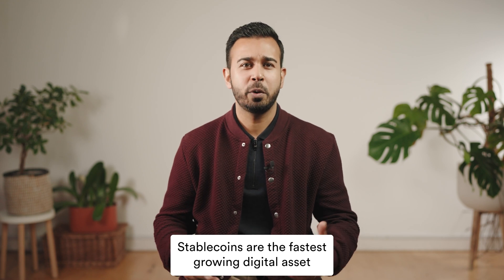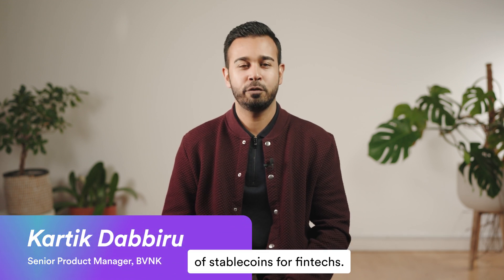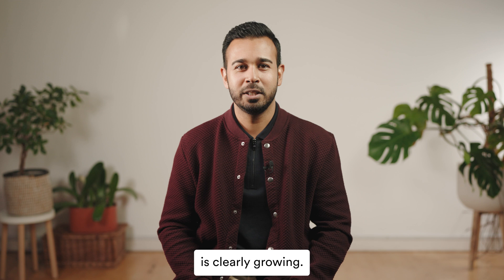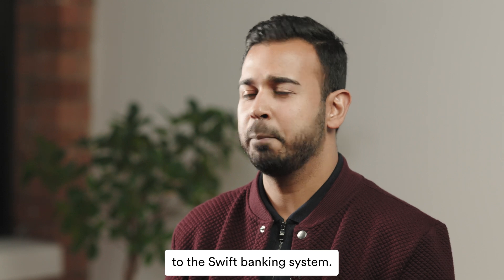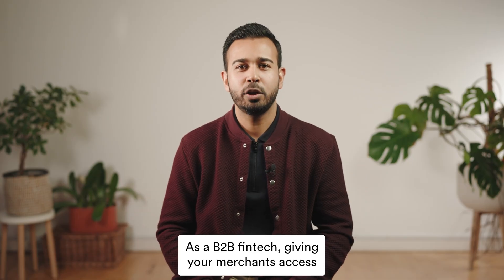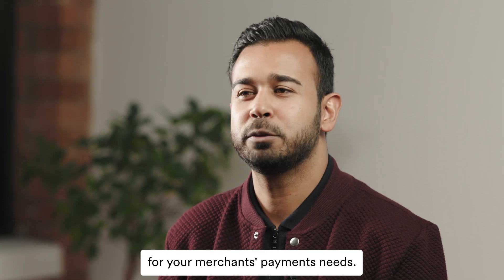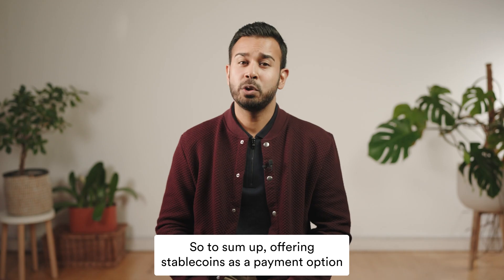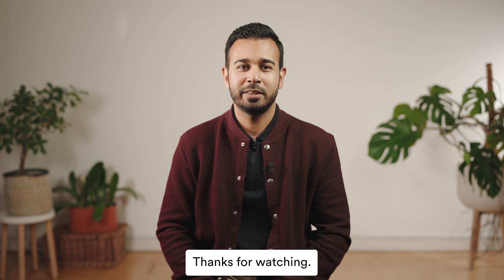What are the stablecoin use cases for fintechs?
Stablecoins are one of the newest types of digital asset but they already power 70% of transactions on blockchains.

With the regulatory environment getting friendlier, many fintechs are exploring how to use them.

For example:

1. As a high-speed rail for cross-border payments (on- and off-ramping with fiat).
2. For settling business partners, where other options are slow or expensive, or where local currencies are volatile.
3. To develop their products, eg offering stablecoin wallets to meet customer needs.

Learn more from Senior Product Manager Kartik in this video.